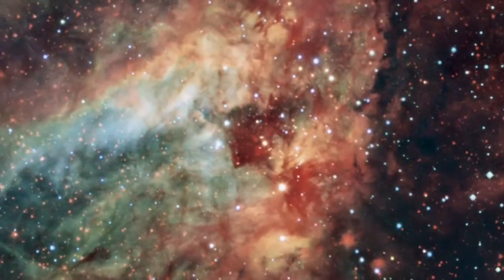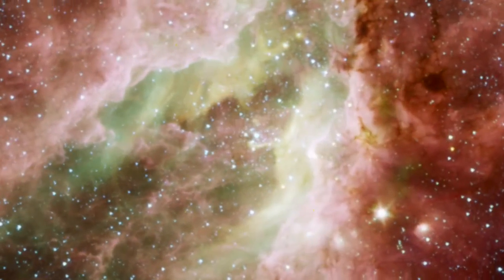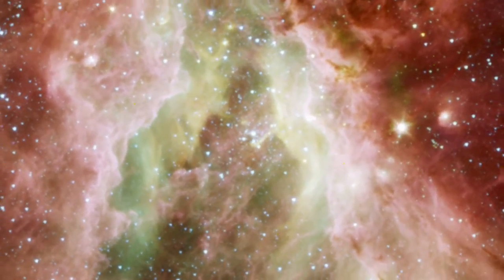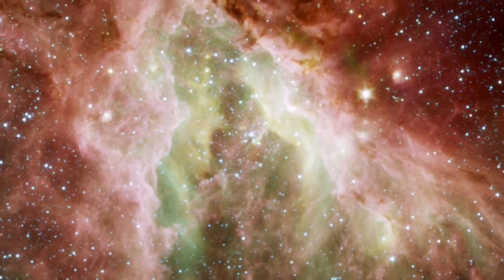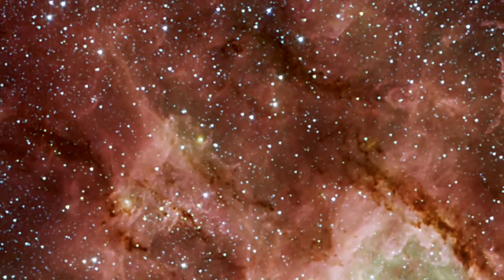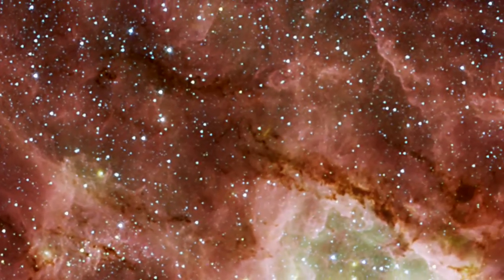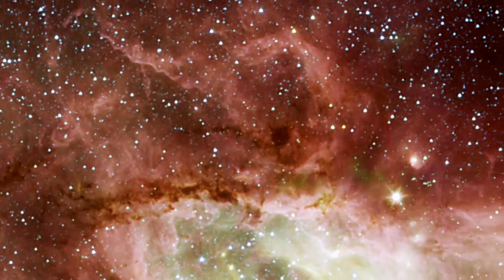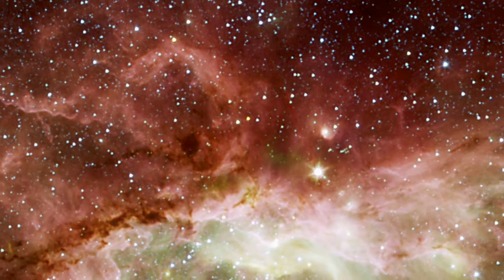The Omega Nebula (Hidden Universe)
The Omega Nebula, or M17, is a star-forming region in the constellation of Sagittarius and is about 6,000 light years away.